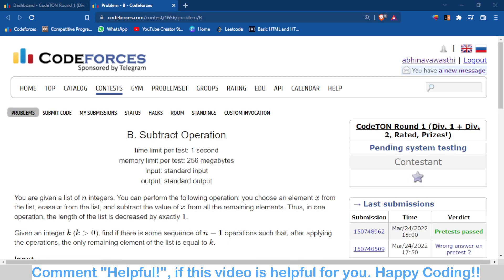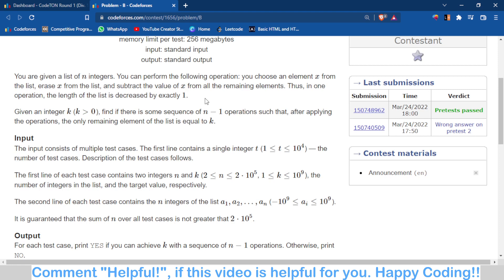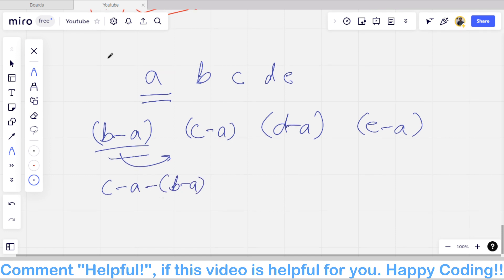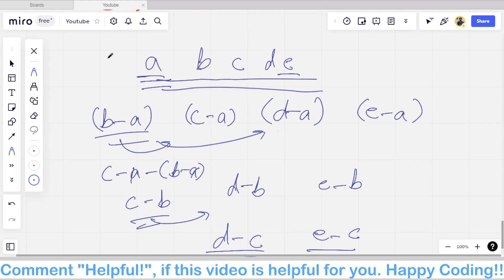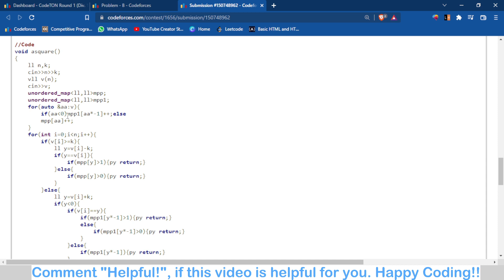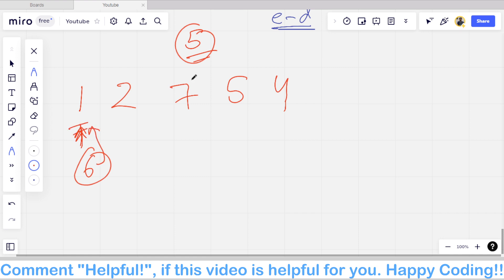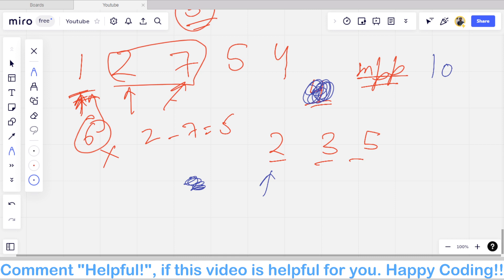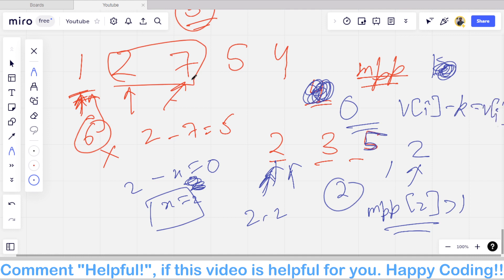B. Subtract Operation | Codeforces CodeTon Round 1 Solutions | Explanation | C++ Code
Chapters:

00:00 Problem Statement
01:55 Explanation
08:40 Code